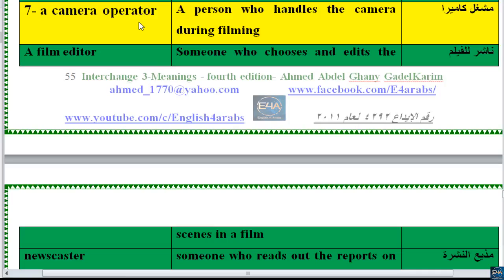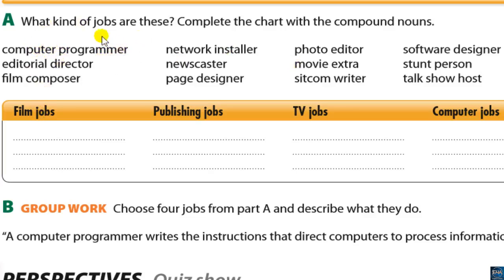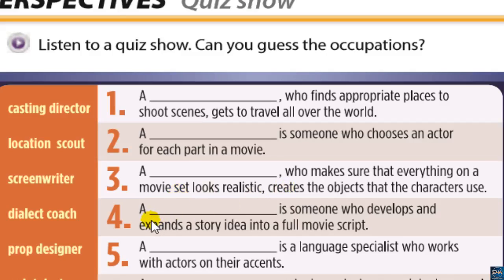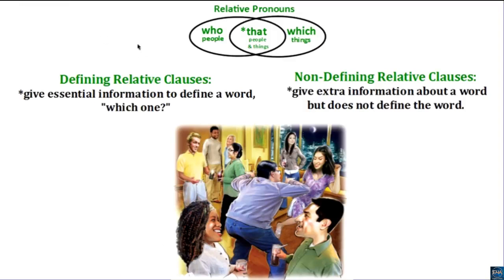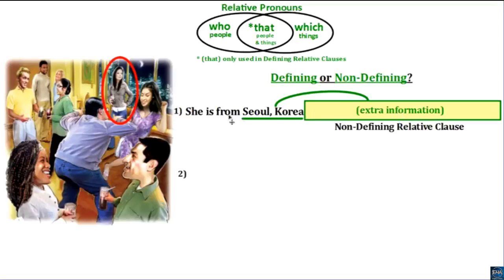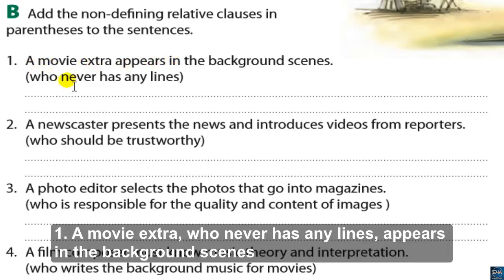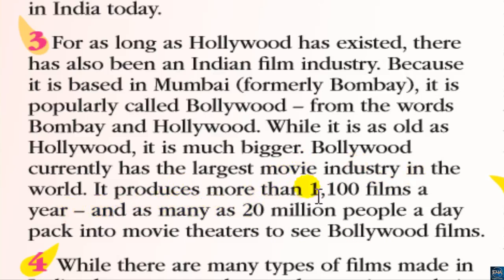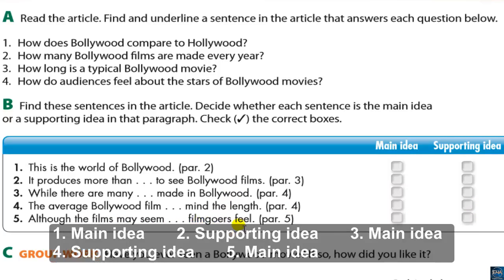unit 14 part 2 - interchange 3 Book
English courses free - English4arabs channel offers 12 levels and American accent course by Mr. Ahmed Abdel Ghany Abdel Ali Gadelkarim, ESL certified experienced English instructor. We aspire to teach our students from zero to the professional levels of TOEIC, TOEFL & IELTS.
Apprendre l'anglais de zéro et même niveau professionnel, même avec TOEFL et IELTS cours complet pour l'accent américain avec les meilleures méthodes pédagogiques modernes. audio cours complet et apprendre l'accent américain, ainsi que le niveau des 12 listes de lecture expliquent la chaîne Interchange livres de l'Université de Cambridge Vidéo sur les English4Arabs lien suivant
:pour  acheter les interchange  livres de l'université du Cambridge
les livres des vocabulaires et la traduction:
كورس انجليزي كامل للصوتيات للهجة الامريكية بالإضافة 12 مستوي بقوائم التشغيل شرح سلسلة انترتشينج العملاقة التابعة لجامعة كامبريدج فيديو للأستاذ/ أحمد عبد الغني عبد العلي جاد الكريم علي رابط قناة English4Arabs التالي
كلمات كتب الانترتشينج مترجمة بلغات عديدة بالصوت والصورة " مترجمة و أحيانا بلغات مختلفة .
للمزيد من التدريبات والاسئلة الشيقة في صورة العاب بعد كل وحدة ادخل علي رابط جامعة كامبريدج
   أنشر رابط القناة  لكل اصدقائك ليجعله الله في ميزان حسناتك كصدقة نشر علم وعمل جميعا خير .
خيري ومحاربة الجهل. لن يستغرق الامر اكثر من ثانية فقط  انسخ عنوان القناة وارسله لكل اصدقائك . وجزاكم الله
parler l'anglais en voyage,parler l'anglais facilement,parler l'anglais rapidement,apprendre anglais communication,apprendre anglais conversation,apprendre anglais facile,,cours d'anglais avancé